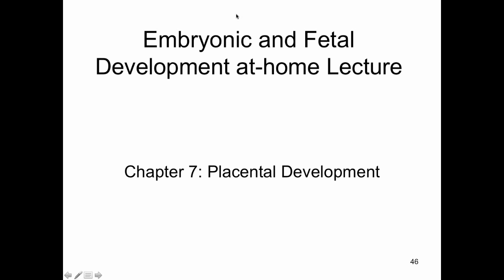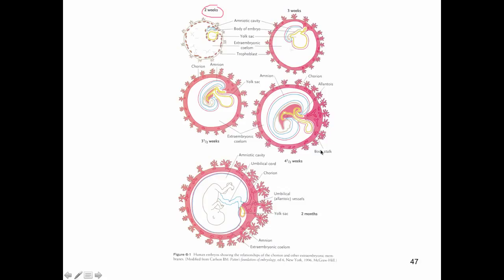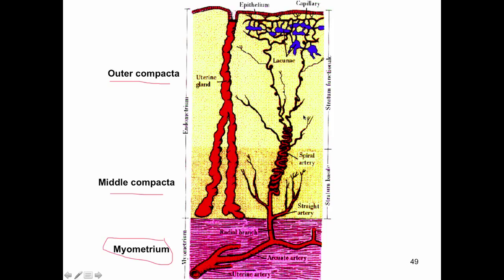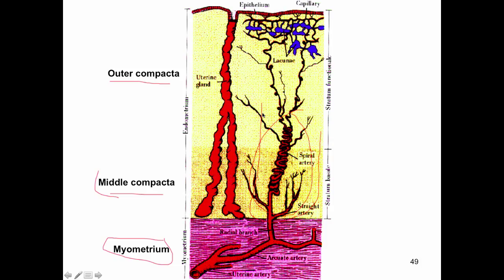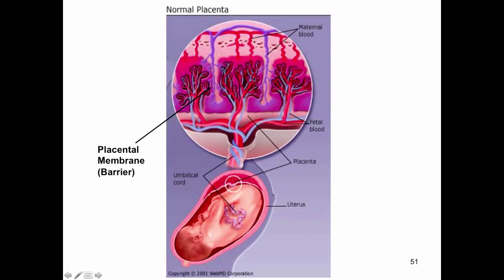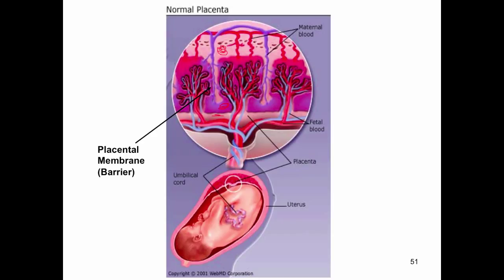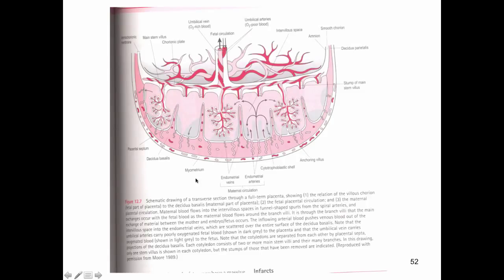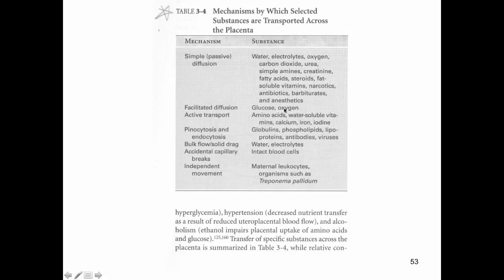Embryonic & Fetal Development at home Lecture chapter 7